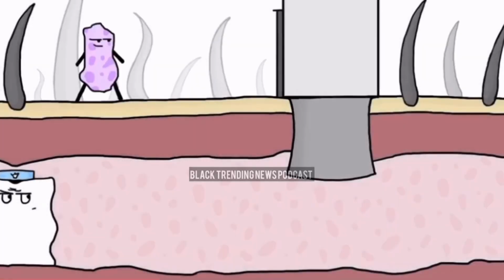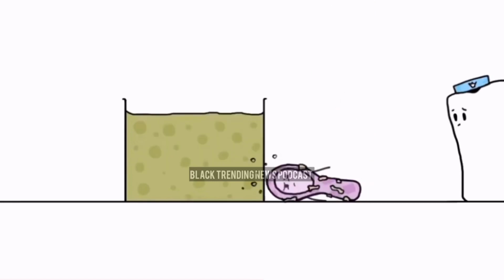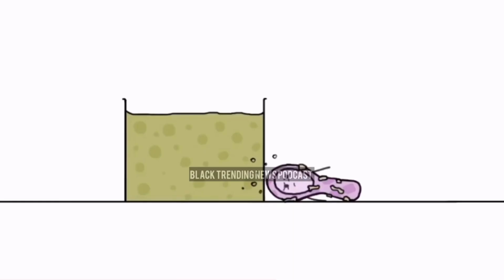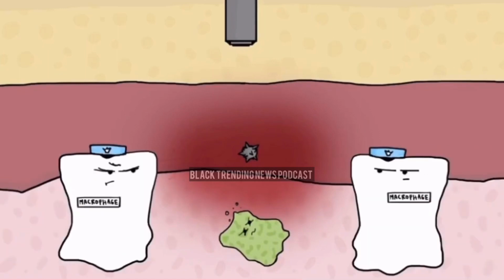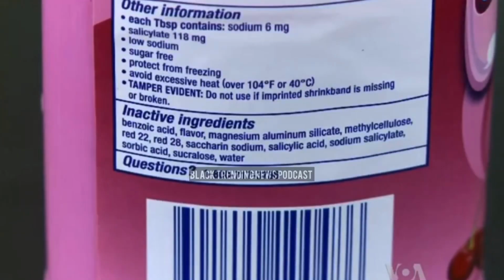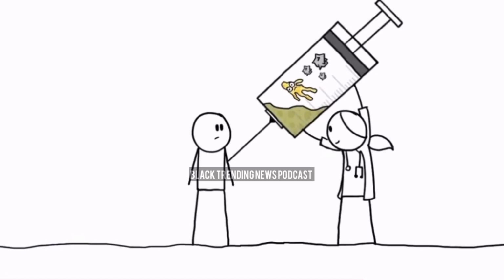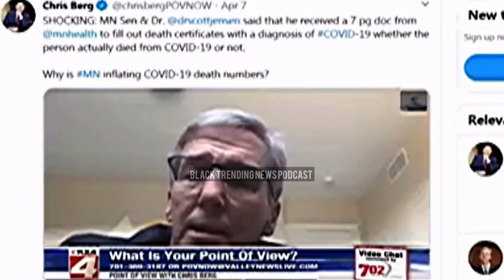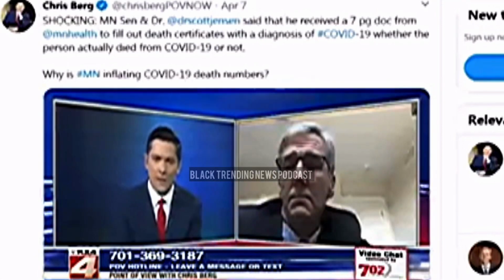PROOF CV-19 DEATH # IS DIFFERENT THAN WHAT YOUR BEING TOLD|HARMFUL VACCINE INGREDIENTS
S03EP50

Contribute to Black Trending News Podcast, a self run black owned business

Artist: Blanche Eden

Commentary Copyright SheWolf Entertainment